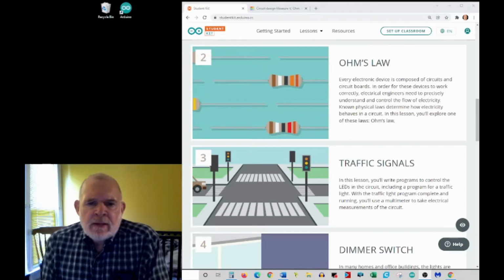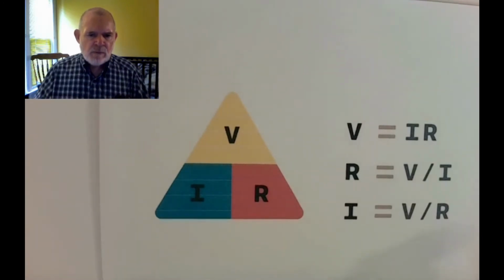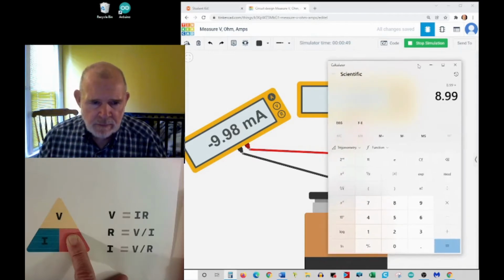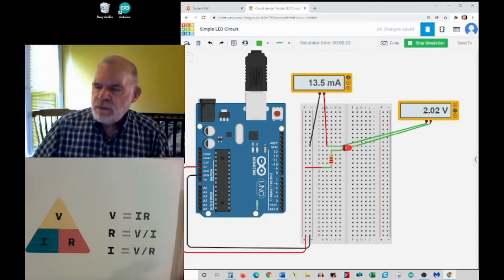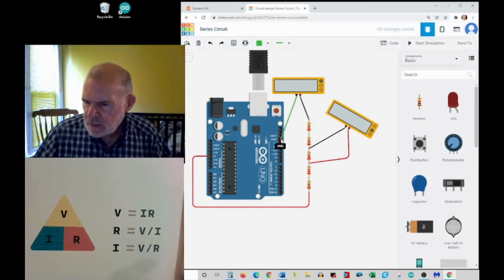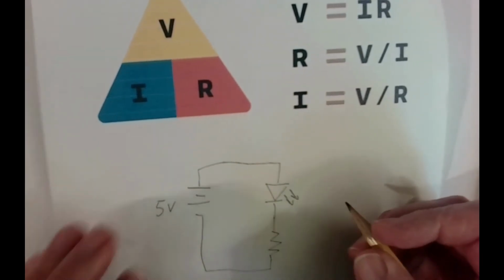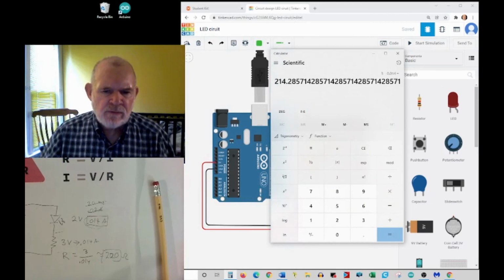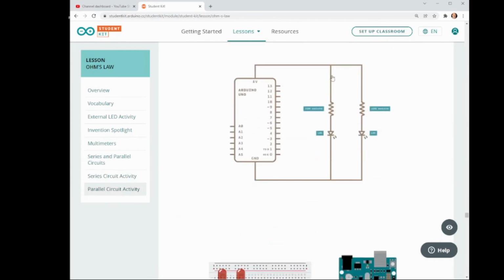Arduino Student Kit Lesson 2: Ohm's Law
This video is part of a series on the Arduino Student Kit, teaching coding and electronics to young students.

This video covers some of the topics covered in the Student Kit Lesson 2, Ohm's Law.